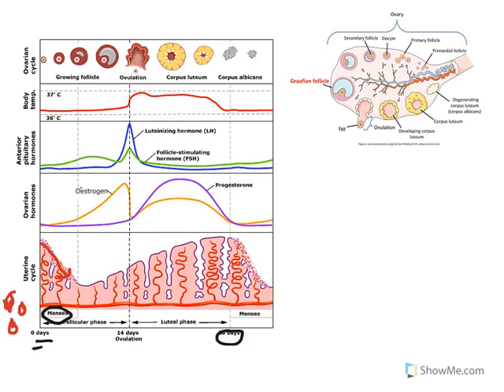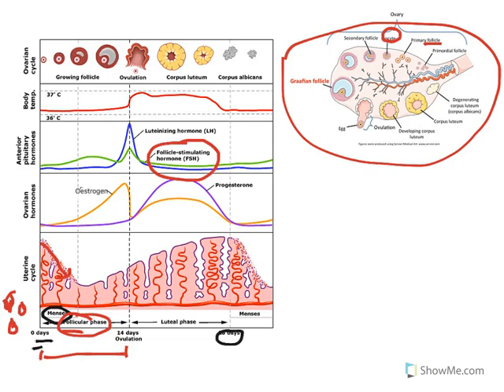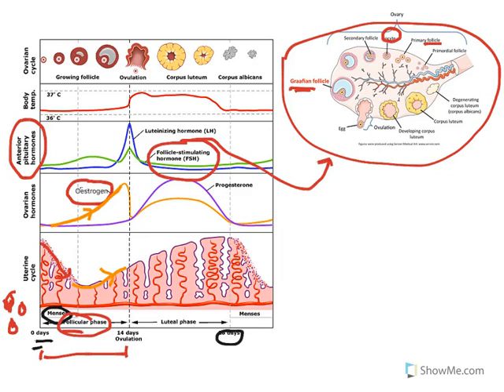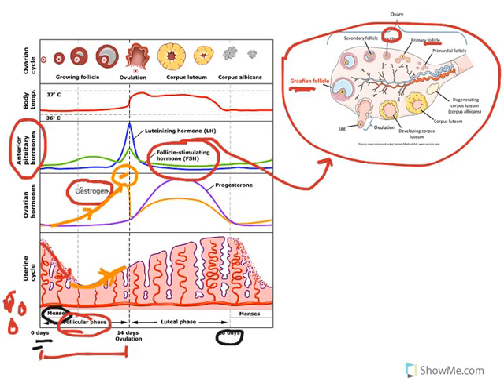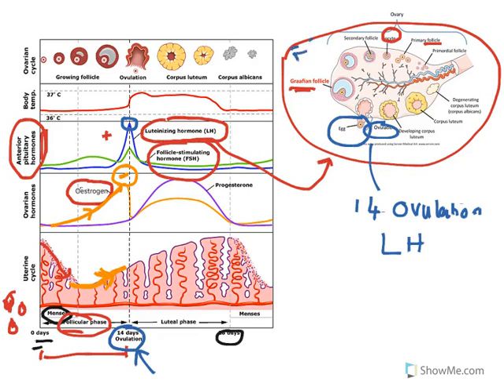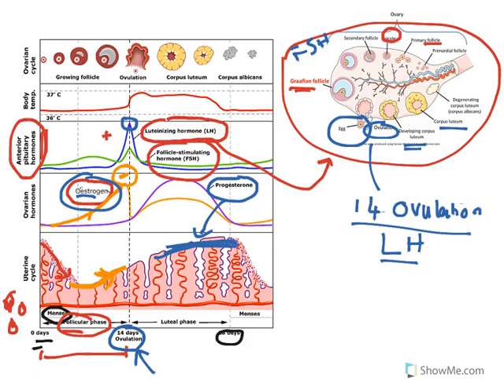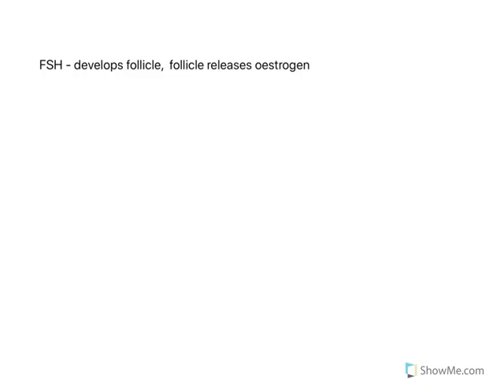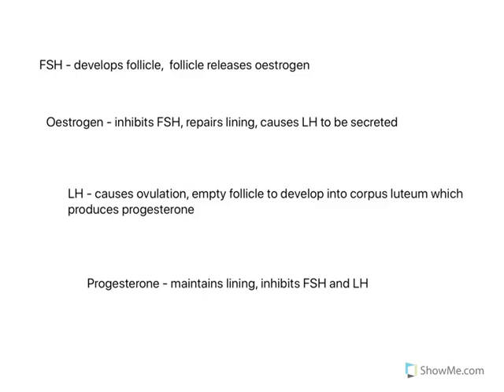The menstrual cycle